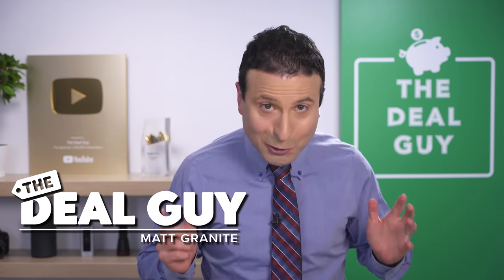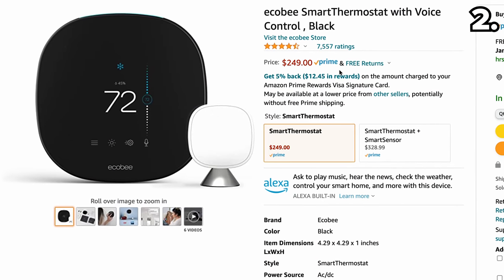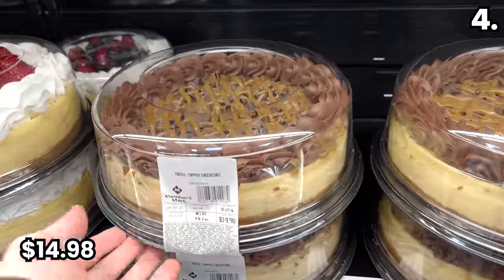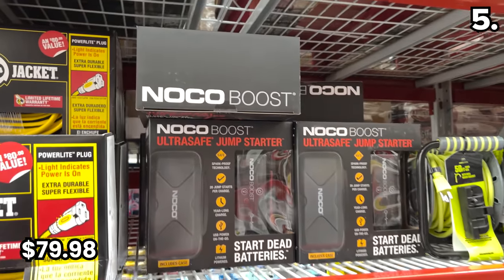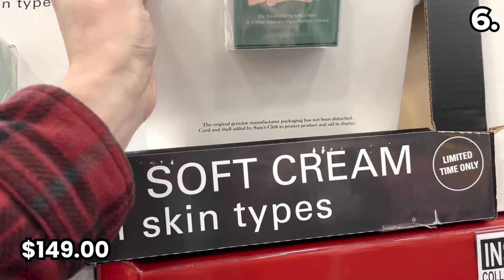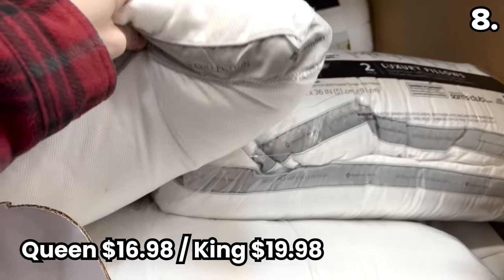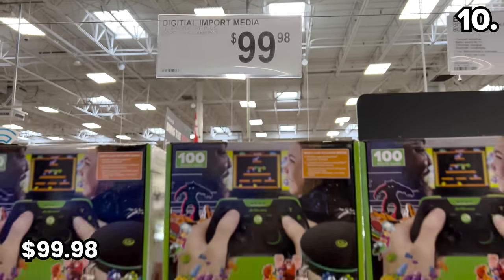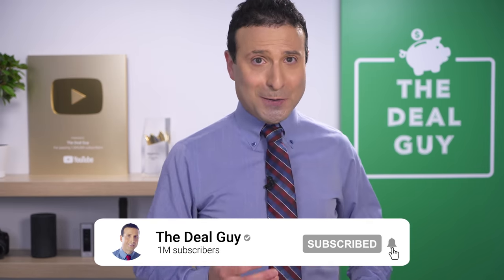10 Things You SHOULD Be Buying at Sam's Club in January 2022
So many people have shopped at Sam's Club but not taking advantage of the best products they have! Watch this video and see what you're missing out on in January 2022!